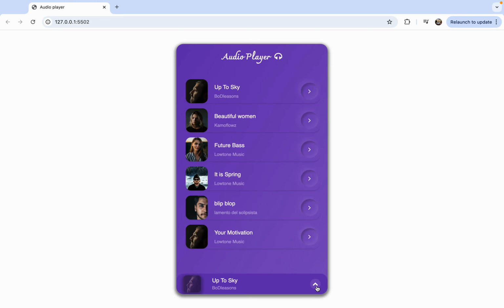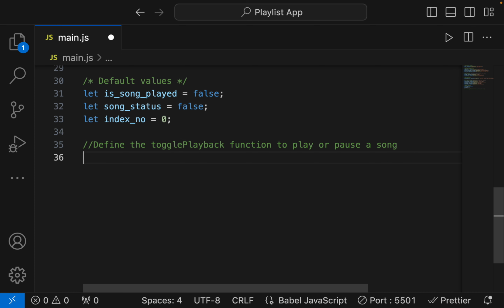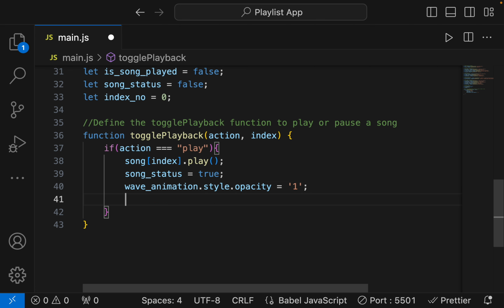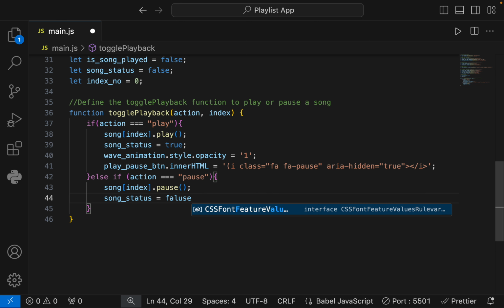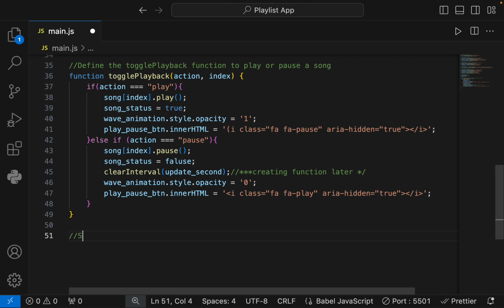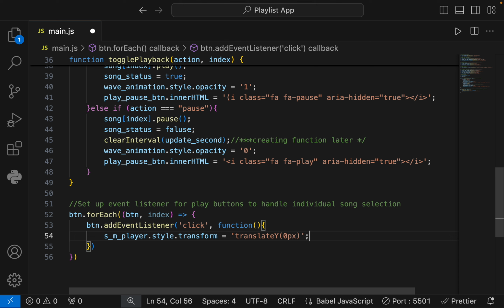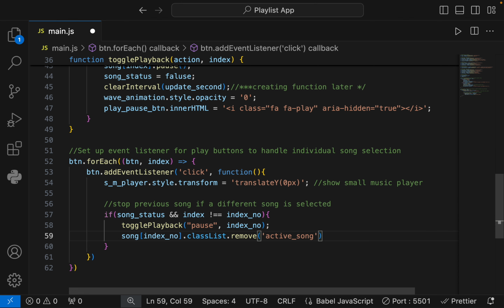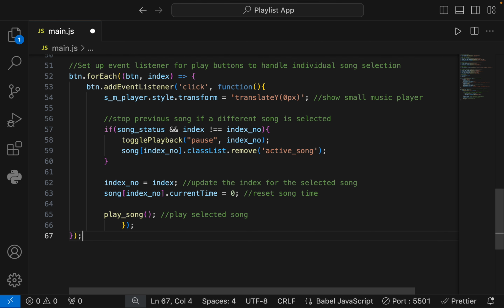Building a JavaScript Music Player | Step 1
Description:
In this tutorial, we’ll code a fully functioning music player in JavaScript! Perfect for high school students looking to level up their skills, this step-by-step lesson will walk you through creating playback controls, switching songs, and displaying track info in the UI. Follow along to master JavaScript essentials and gain practical coding experience.